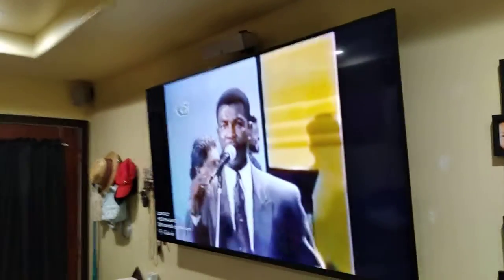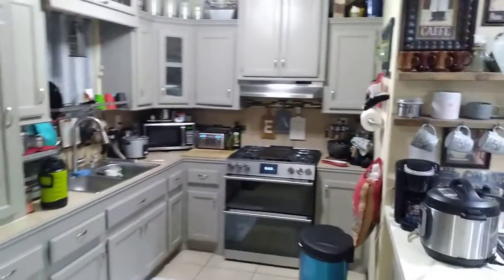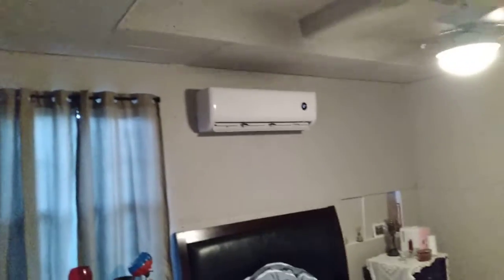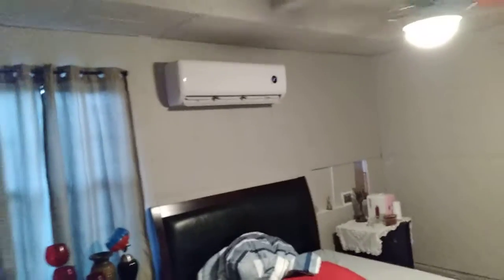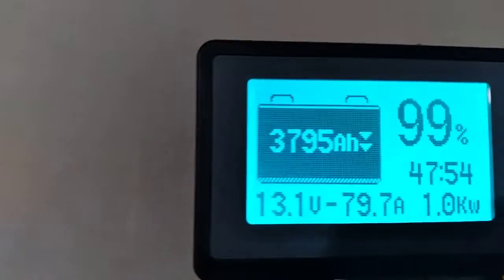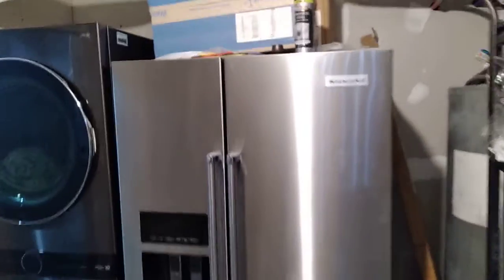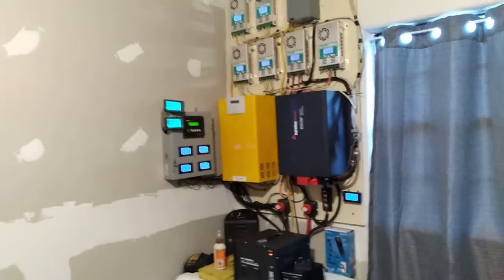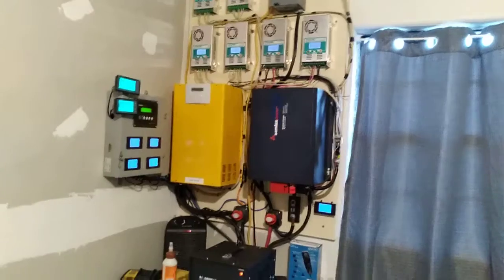my hi efficiency home runs great use 1kw